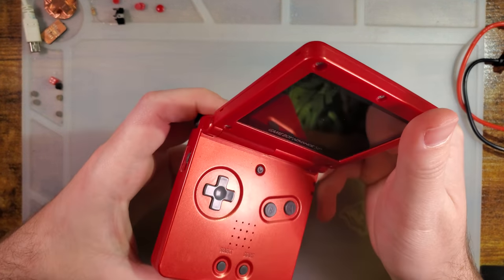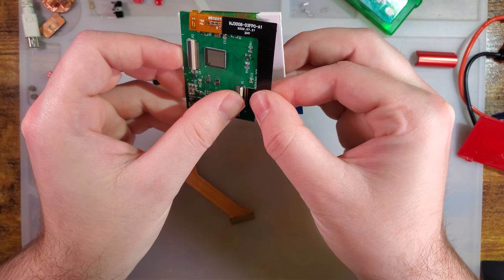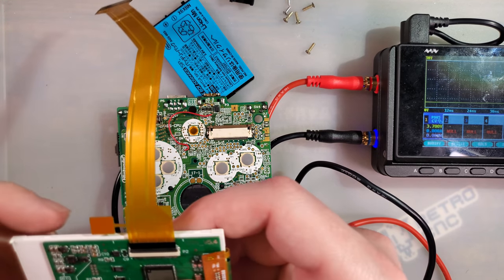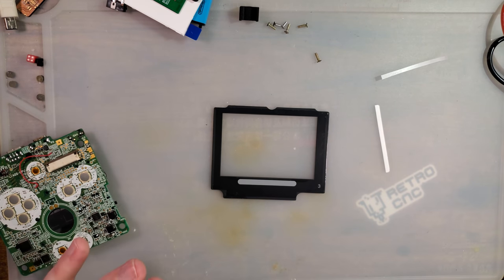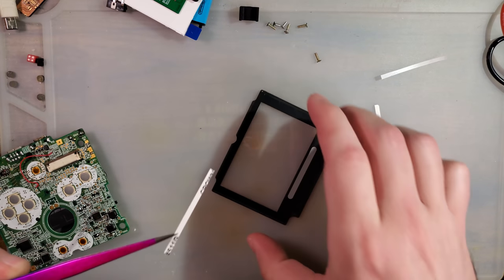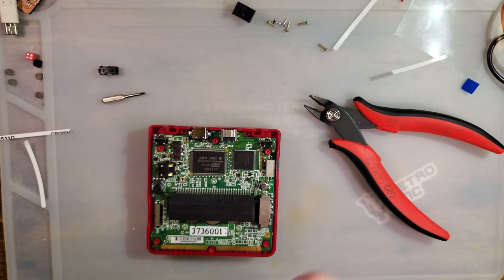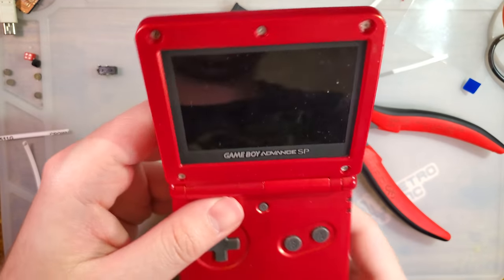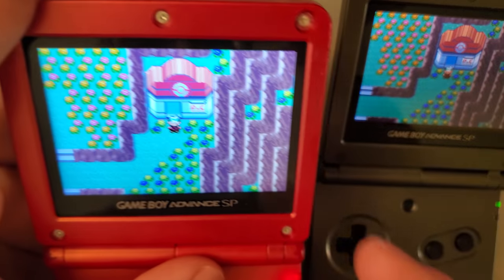Game Boy Advance SP 3.0" IPS Backlight Kit - Cloud Game Store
This kit keeps undergoing rapid changes for each version. This is the first version that is actually available for sale. Soldering is not required but you can solder to enable button brightness controls. This kit does come with a brightness sensor for toggling brightness but future iterations will not. Trimming of the top shell is highly recommended.

Future iterations of this kit will include a lens as the LCD will be laminated to the display. This will increase the cost of the kit but is optional. Additionally, there will be no integrated touch sensor for brightness control. You may add on a touch sensor later assuming the PCB adapter does not iterate significantly again.

This kit was provided to me by RGRS but the unlaminated kit was never listed. The laminated kit is, however

mattcurrie's ROM pack of useful test ROMs (that I used in the video)

Want to just see the raw numbers for power usage and screen brightness?

Confused/intimidated by the sheer number of backlight kits now? I don’t blame you. I had to create an image based guide just to keep everything straight myself. There’s a new section of the wiki that has a more subjective look at all the different kits